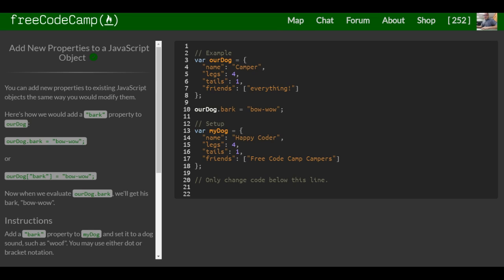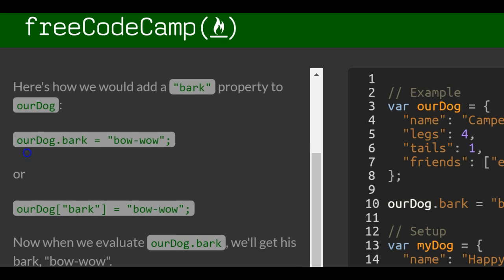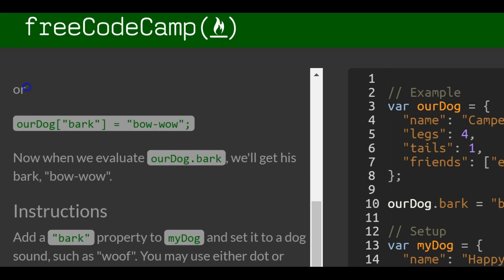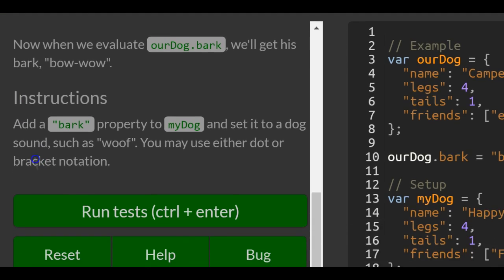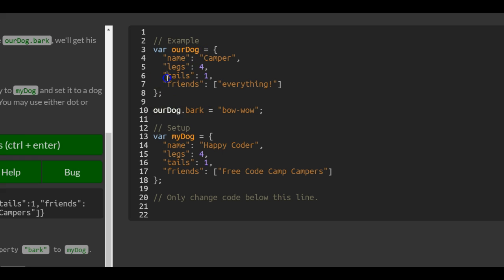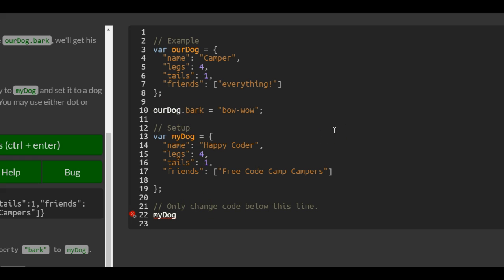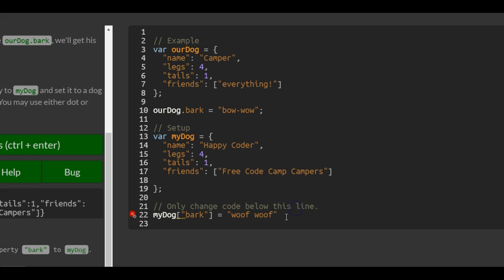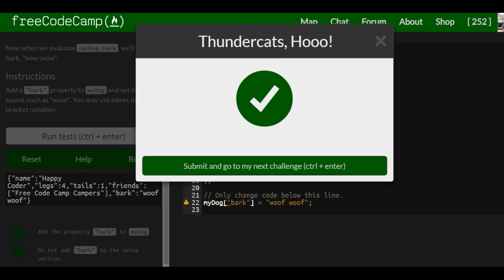Add New Properties to a Javascript Object, freeCodeCamp Basic Javascript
In this challenge we learn how to add new properties to a Javascript Object.  This can be done with either bracket or dot notation. Javascript Object properties can be modified using brackets or dot notation.